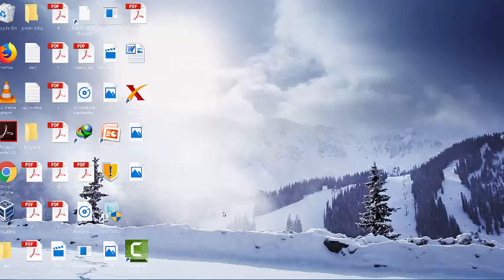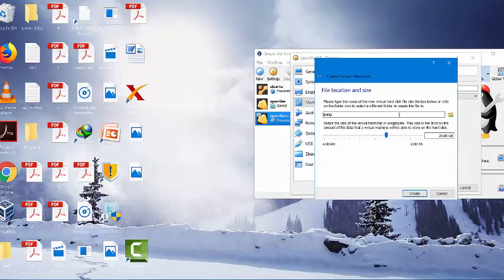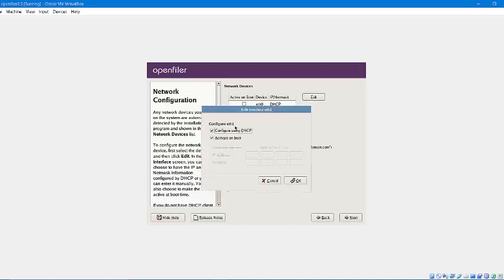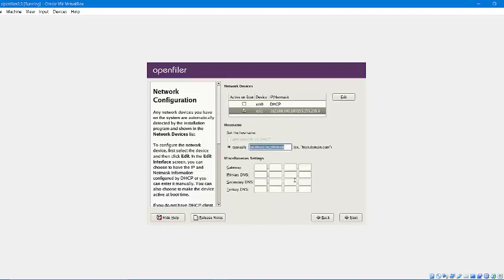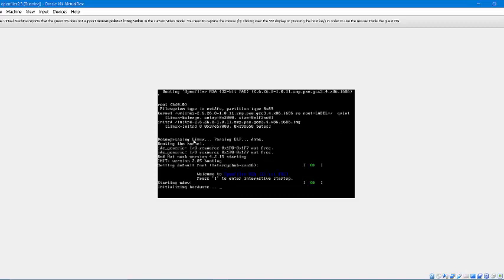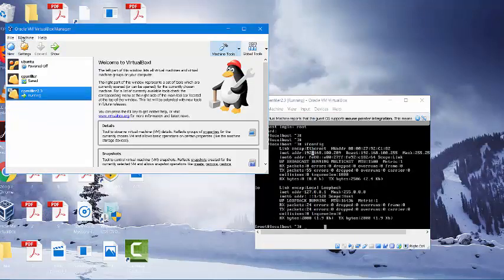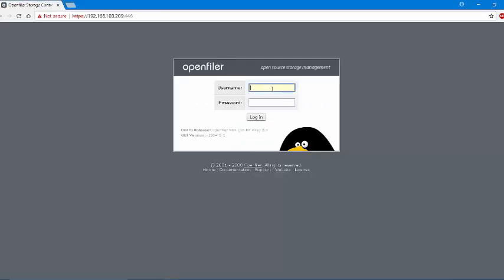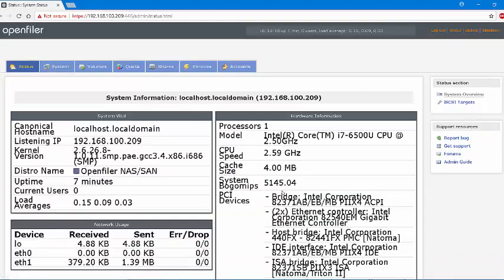OpenFiler installation in VirtualBox [Fix for all problems]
Detailed explantion with errors and configuration to install the OS.
Thank you. Please do share to everyone.